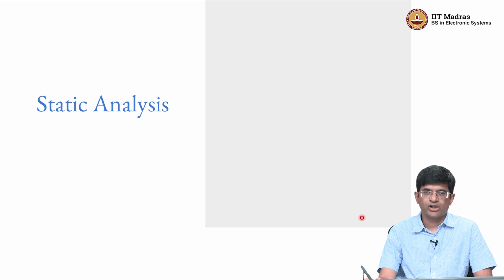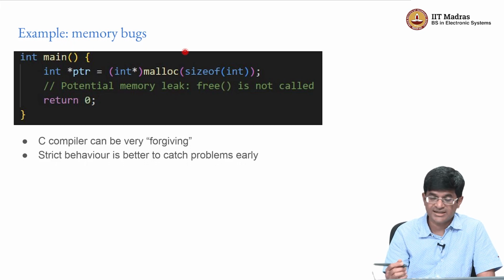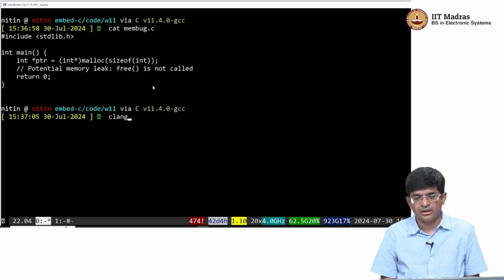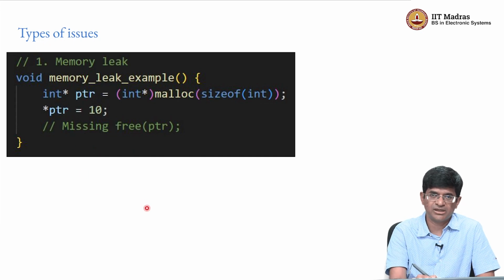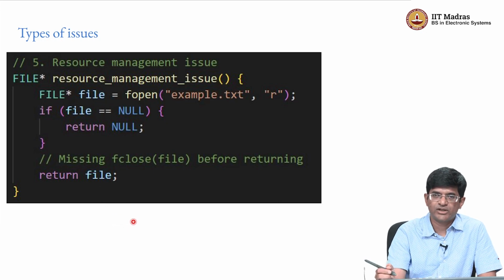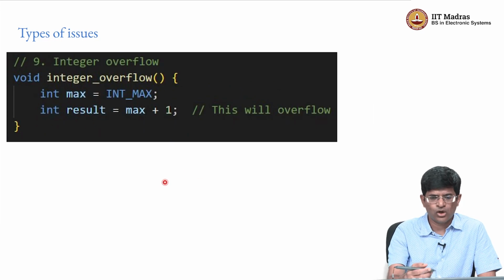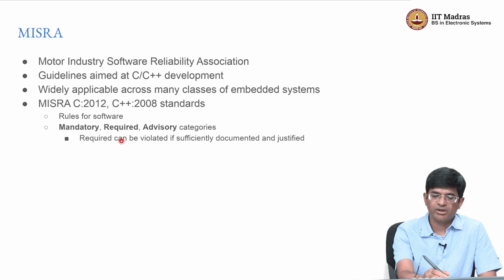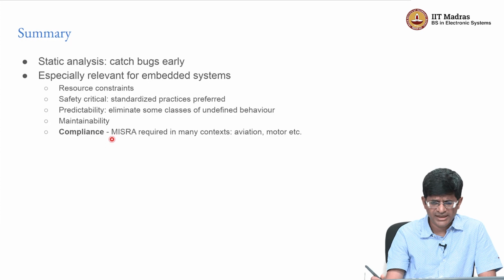L44: Static analysis techniques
Video Overview
This lecture focuses on static analysis, an essential technique for detecting bugs, performance issues, and code style violations before program execution. Understand why static analysis is particularly critical in embedded systems, where resource constraints and reliability demand high-quality code. Learn to identify problems such as memory leaks, buffer overflows, dead code, null pointer dereferencing, thread safety concerns, and more. We also explore tools like clang and cppcheck, and discuss how coding standards such as MISRA can be enforced using static analysis to improve code robustness and maintainability.